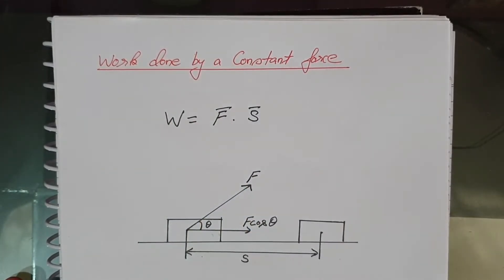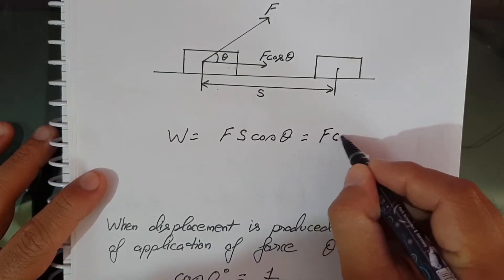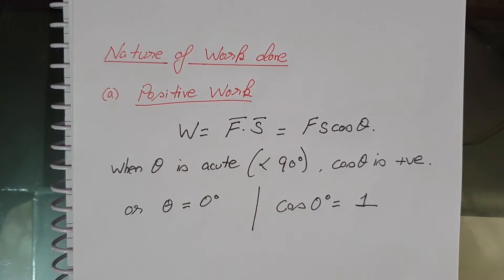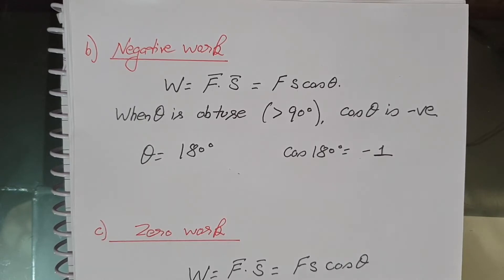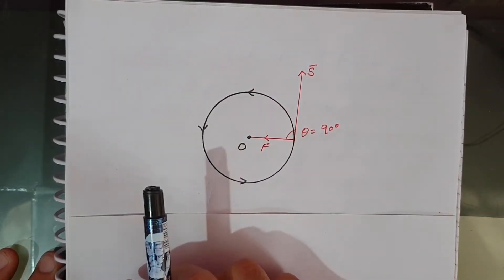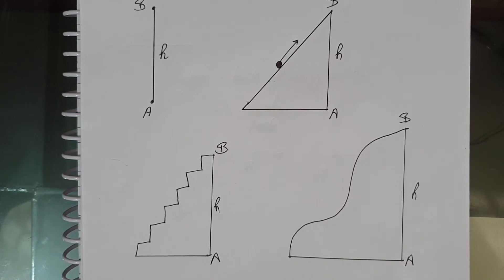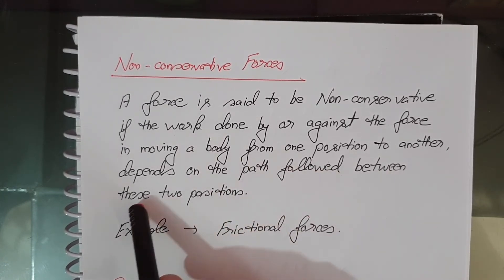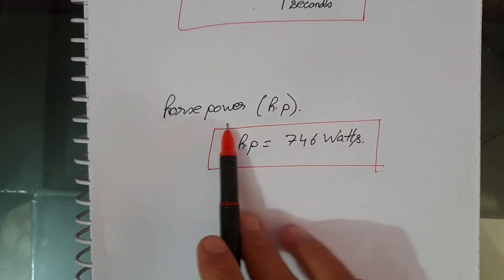WORK DONE BY CONSTANT FORCE|definition+derivation+example|fully explained in 12mins class|CBSE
This video is theory class on work done 11th grade physics by the constant force formula of force
positive work, negative work, and condition for the zero work , conservative and non conservative force soon the video based on questions and examples based on the work will be out so stay tuned do watch the full video
Learn physics at home by experienced Dinesh Nayal